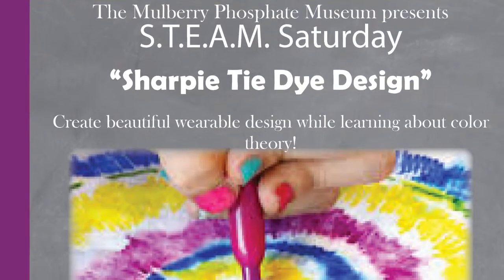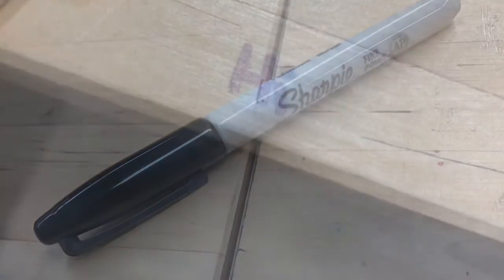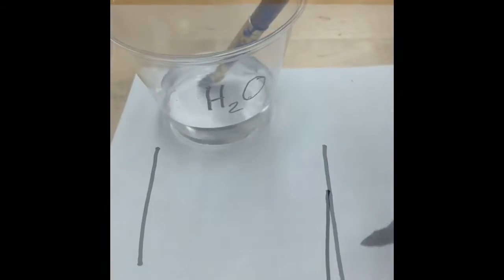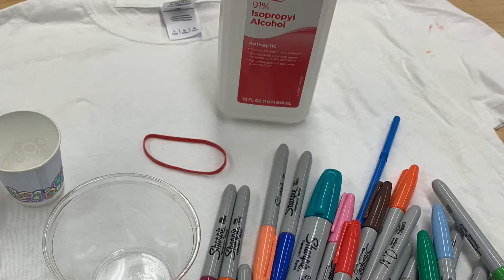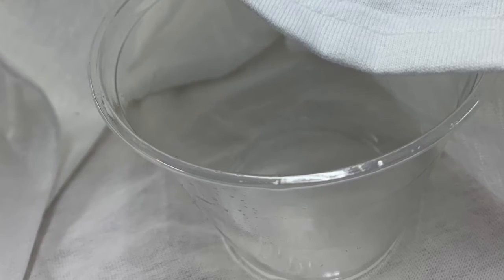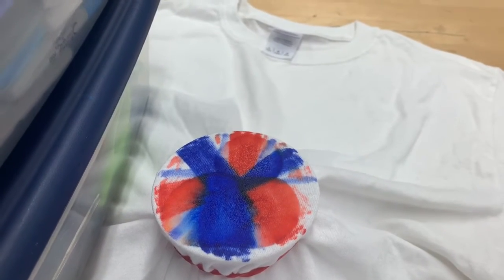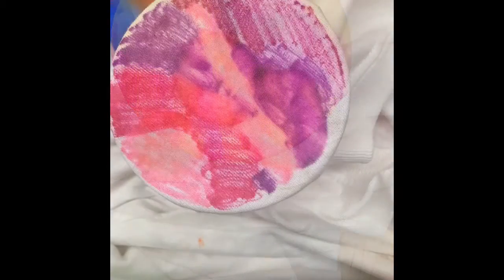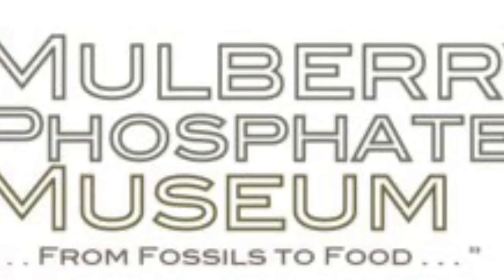S.T.E.A.M. Saturday Throwback: Sharpie Tie Dye Designs